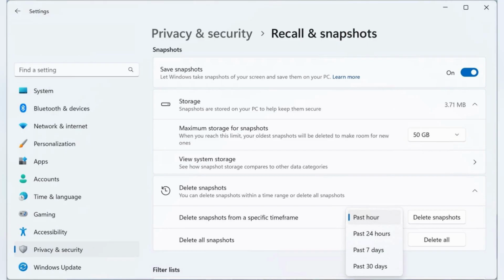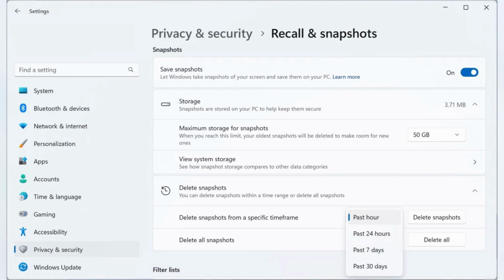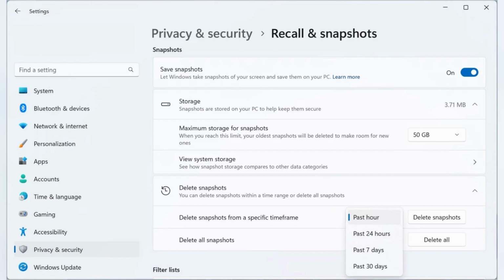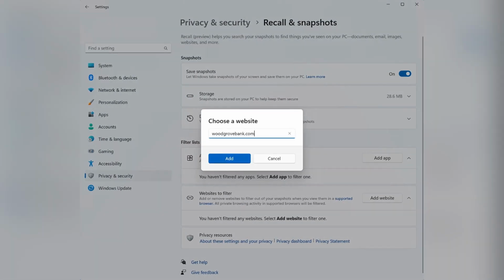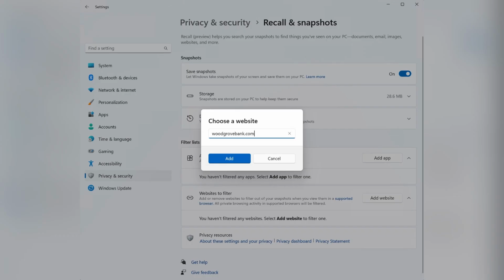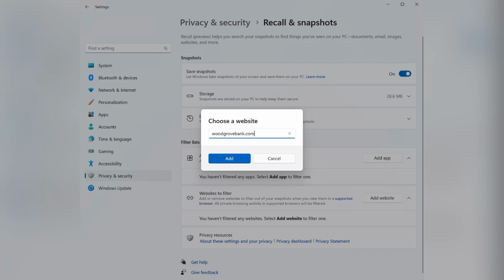How to Improve Privacy in Windows 11 | Stop Data Tracking & Telemetry Safely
How to Improve Privacy in Windows 11: a quick step-by-step guide. Follow along on your own device and you'll have it done in a few minutes.

Want to increase privacy and reduce tracking on Windows 11? 🛡️
In this video, you’ll learn how to safely turn off data collection and telemetry features using only Microsoft’s built-in settings.

You’ll learn how to:
✅ Adjust Windows privacy & diagnostics settings
✅ Turn off targeted ads and location tracking
✅ Manage app permissions and background activity
✅ Use Microsoft’s Privacy Dashboard
✅ Keep your PC secure while maintaining privacy

These are 100% safe and Microsoft-approved privacy tweaks — no third-party hacks or risky software required!